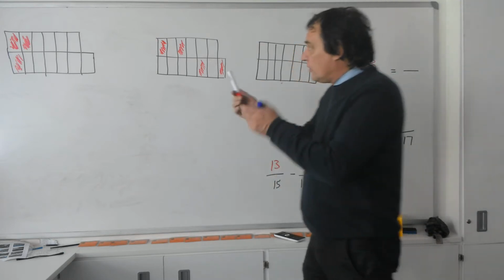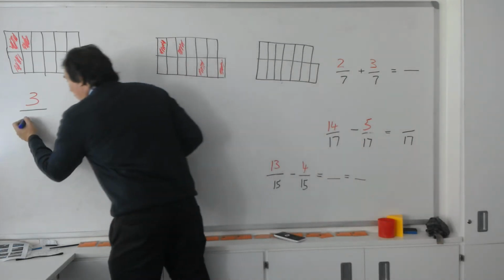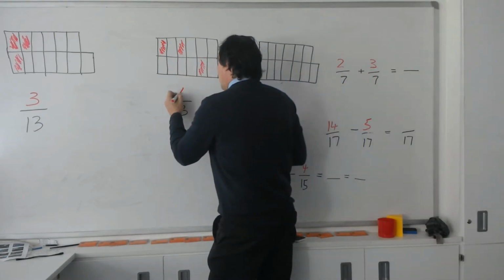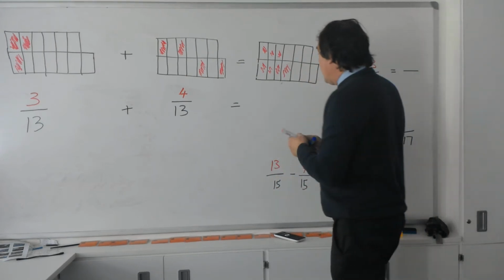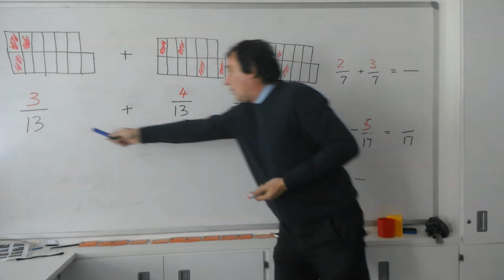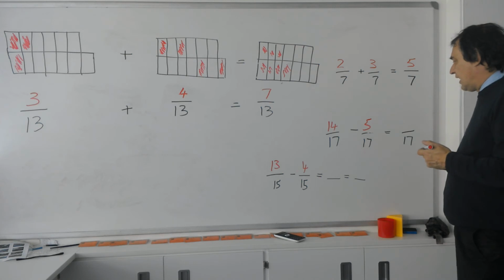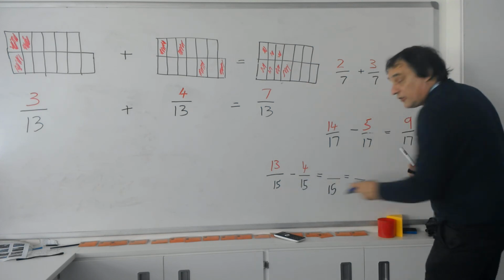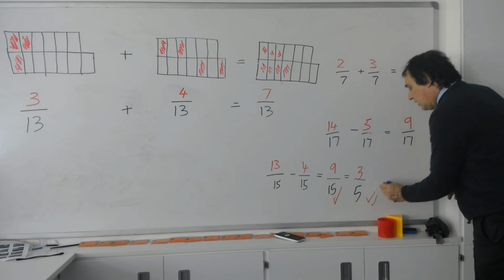Fractions: Displaying, adding and subtracting.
How to write fractions from a diagram and add them when they have the same denominator.